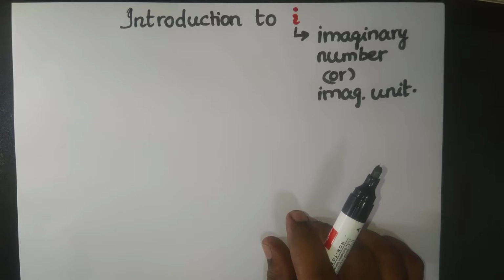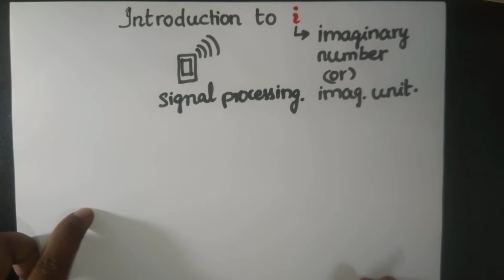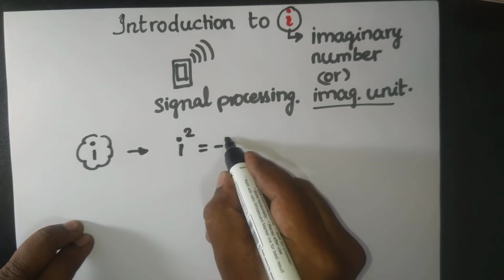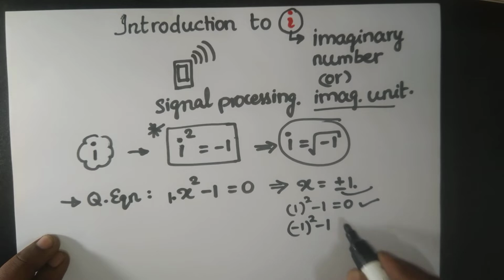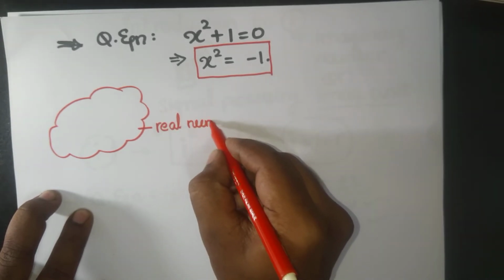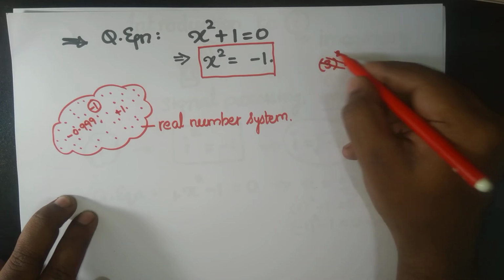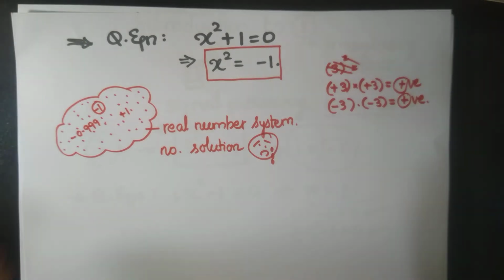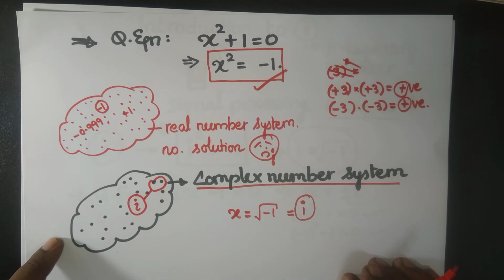Introduction to Imaginary Number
An imaginary number is a complex number that can be written as a real number multiplied by the imaginary unit i, which is defined by its property i2 = −1
REFERENCES:
Asimov, I. "The Imaginary." Super Science Stories. Nov. 1942. Reprinted in The Early Asimov, Book One. Del Rey, pp. 246-262, 1986.

Brown, D. The Da Vinci Code. New York: Doubleday, 2003.

Conway, J. H. and Guy, R. K. The Book of Numbers. New York: Springer-Verlag, pp. 211-216, 1996.

Frucht, W. (Ed.). Imaginary Numbers: An Anthology of Marvelous Mathematical Stories, Diversions, Poems, and Musings, 2nd ed. New York: Wiley, 2000.

Mazur, B. Imagining Numbers (Particularly the Square Root of Minus Fifteen). Farrar, Straus and Giroux, 2003.